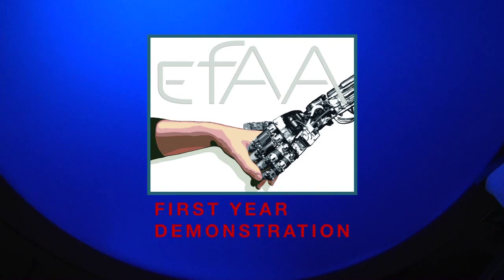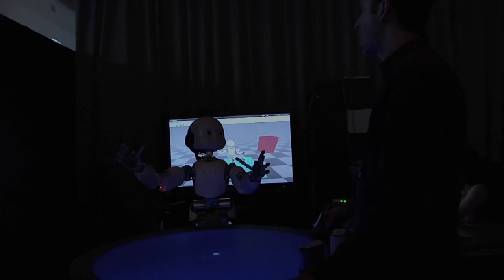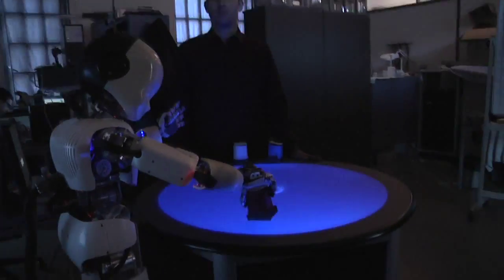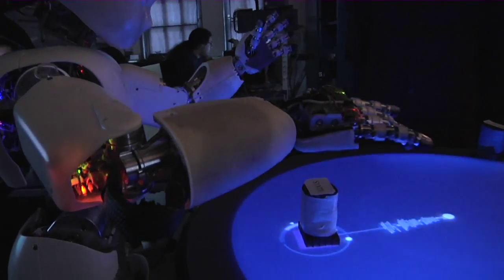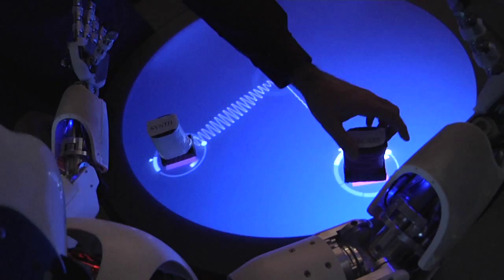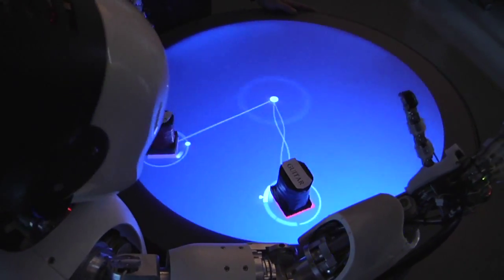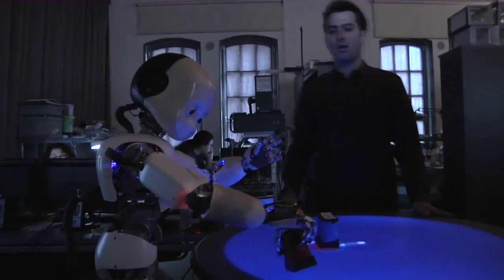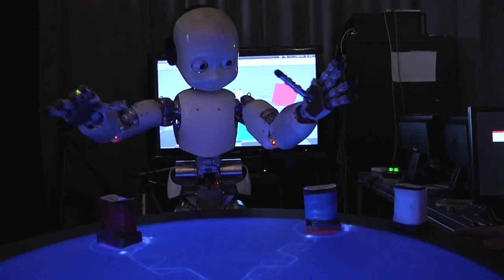EFAA demo feb2012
EFAA project (efaa.upf.edu), first year demonstration, february 28 2012. iCub interacts with a human, placing and moving objects on a table (the Reactable, reactable.com).